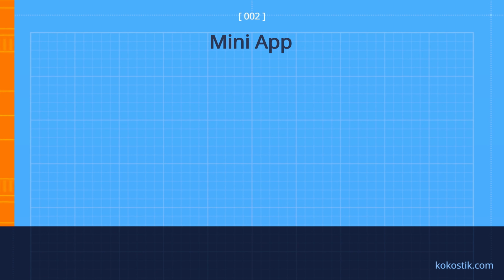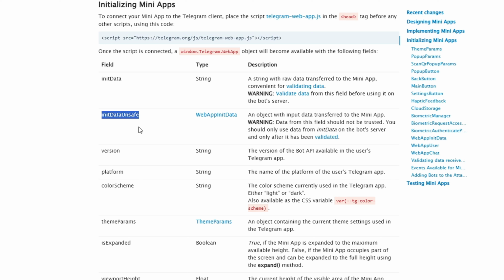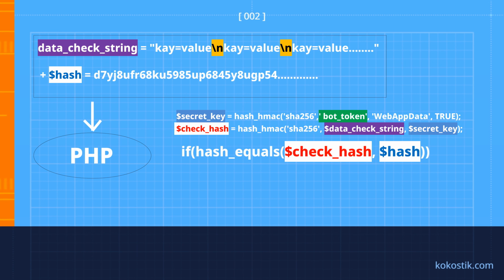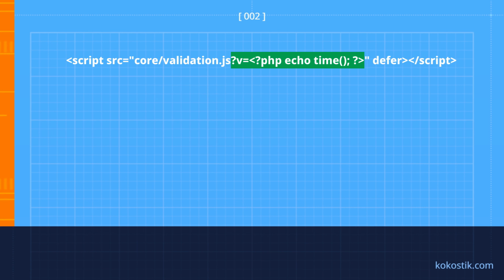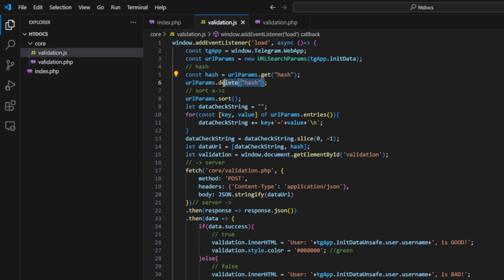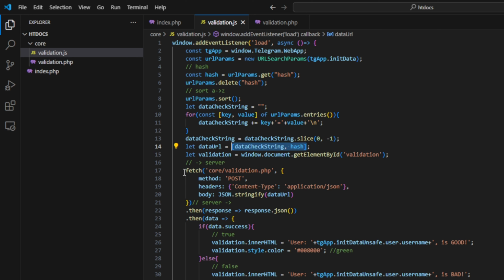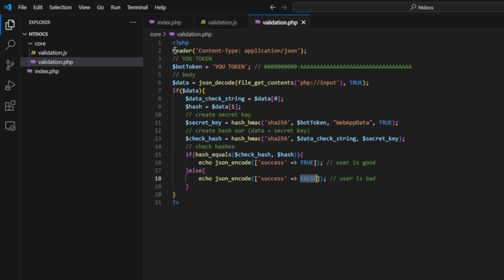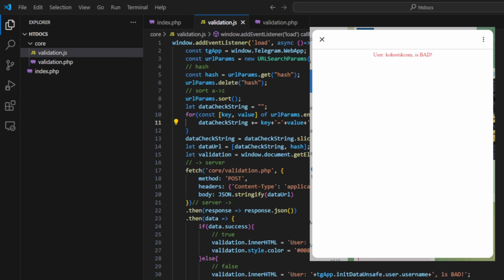Mini App User Verification in Telegram [EN]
Mini App User Verification in Telegram.

00:00 - Hello, today's task.
03:00 - JS code
05:00 - PHP code
05:35 - Testing scripts